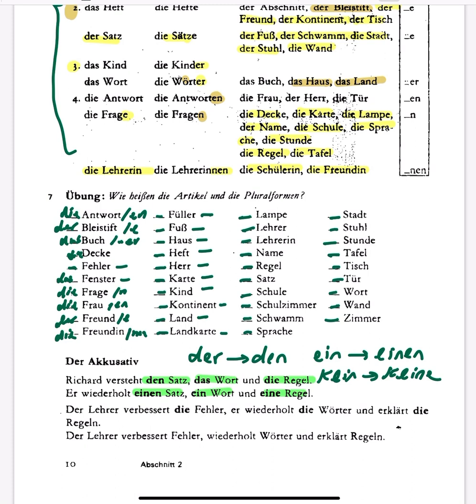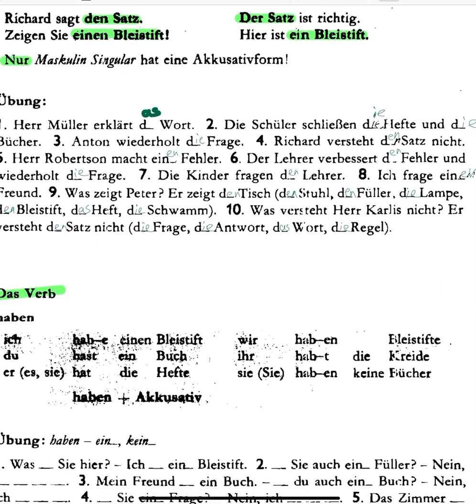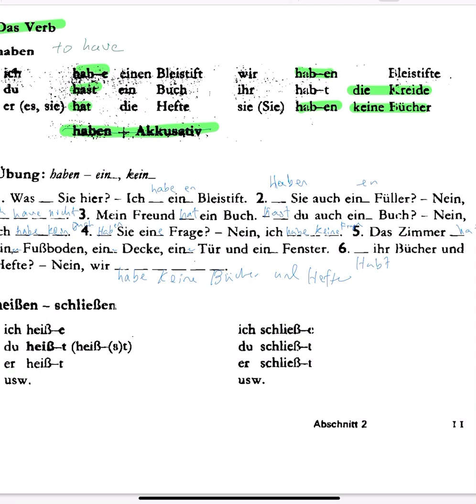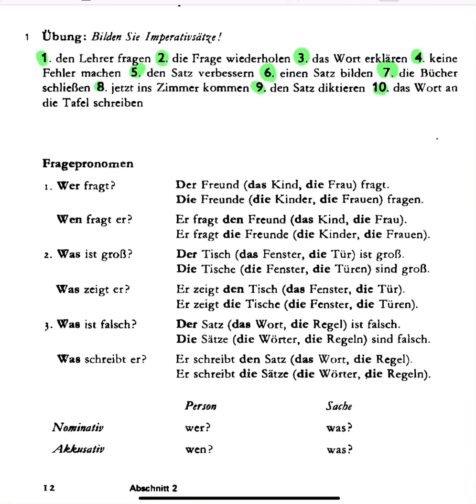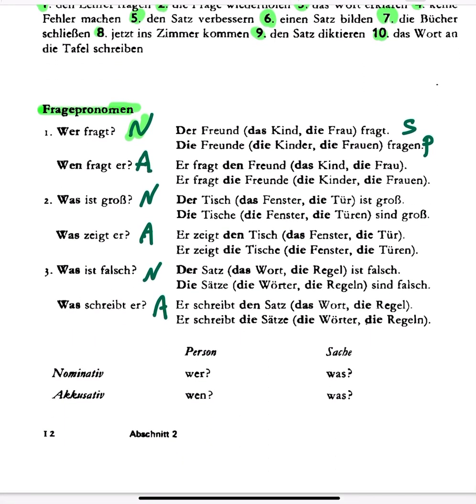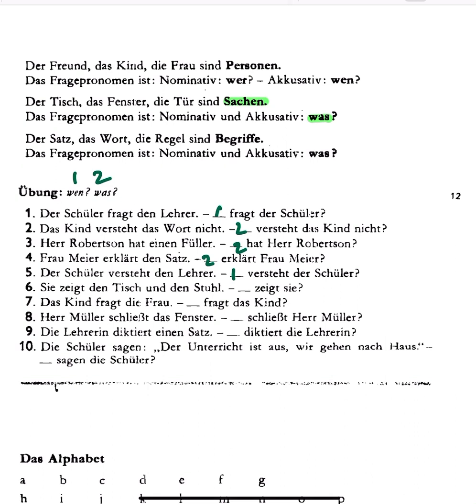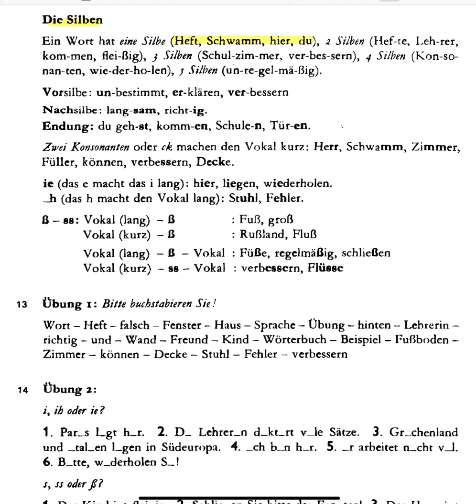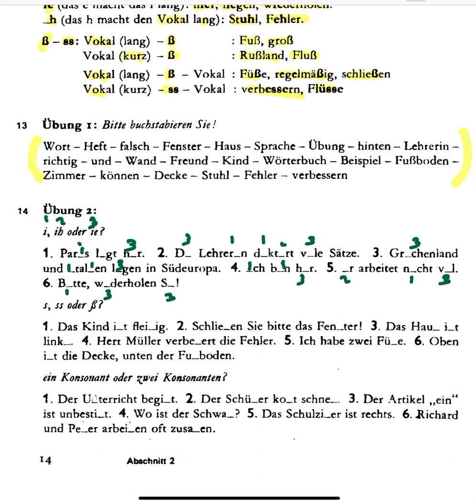Deutsche Sprache für ausländer Heinz Griesbach Dora Schulz lecture 4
Learn German with the best book.
Deutsch lernen mit Max Hueber Verlag.
This videos are the series of german lectures from deutsch sprache für ausländer book and I am lecturer.
آموزش زبان آلمانی از کتاب دویچ اشپراخه فور آوسلندر